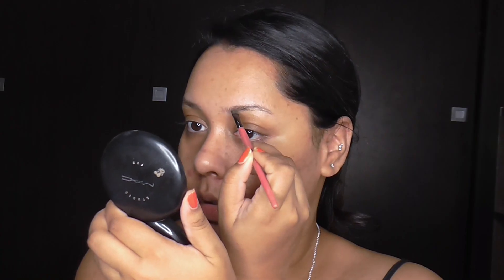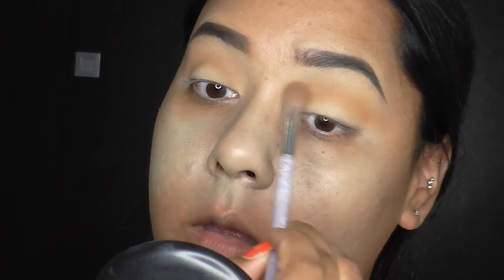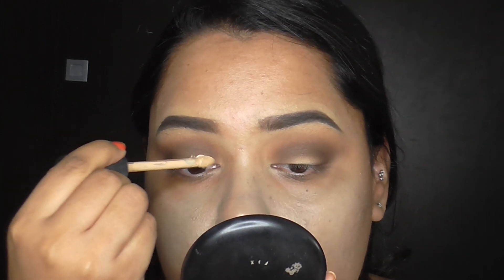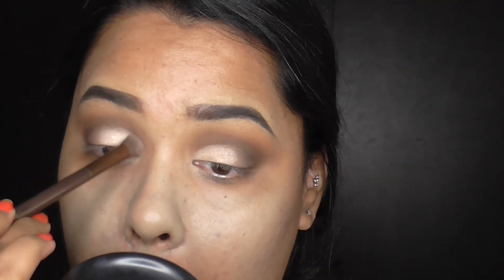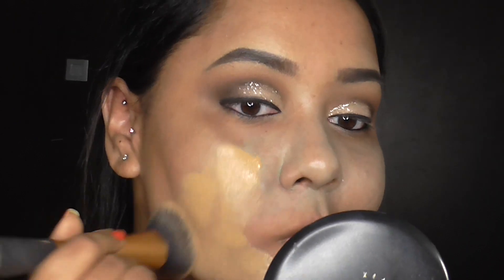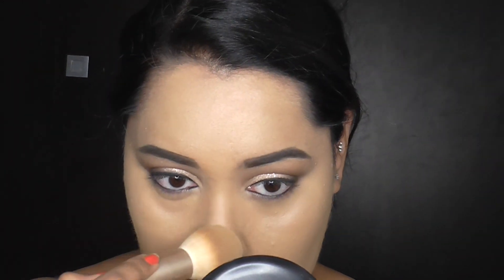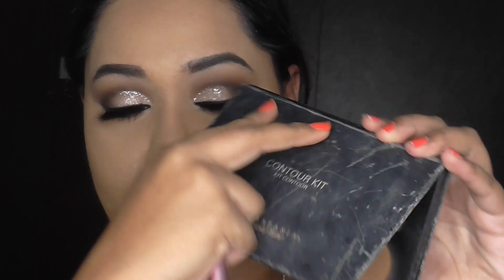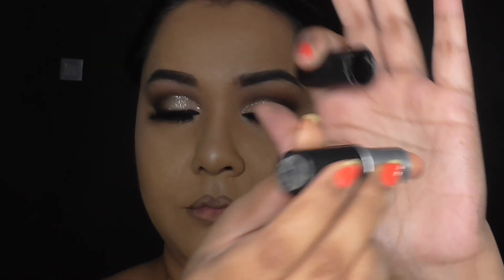Something Glittery ...Make-Up Look After YEARS!!!! lol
Hey Loves !

Back with a new video after forever!!!

Products Used:

Primer- Maybelline Super Stay Primer

Foundation - NYX Cant Stop Wont Stop (Neutral Tan) mixed with Estee Lauder Double Wear (Tawny)

Concealer - Wet'n'Wild Photo Focus Concealer (Medium Tawny) and (light)

Powder- Match Perfection Powder (Transparent)

Eyeshadow Primer - Mac Soft Ochre Paint Pot

Eyeshadows- Morphe 35O Palette and The Balm Palette

Eyeliner - Inglot Gel Liner (77)

False Lashes (Lash Boutique)

Glitter Liner - Urban Decay Heavy Metal Glitter (Midnight Cowboy)